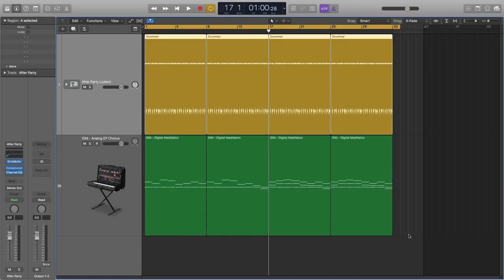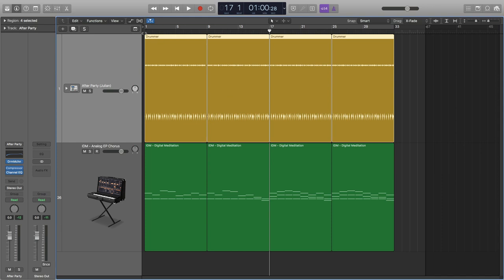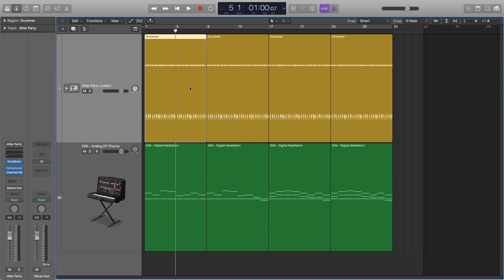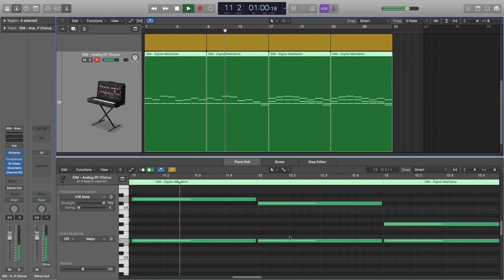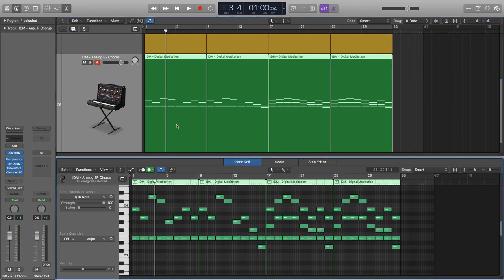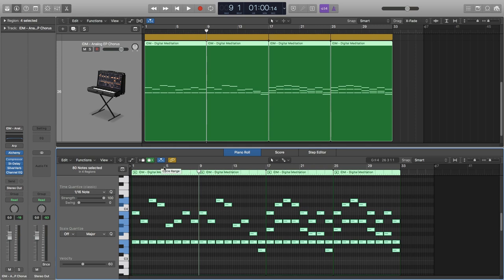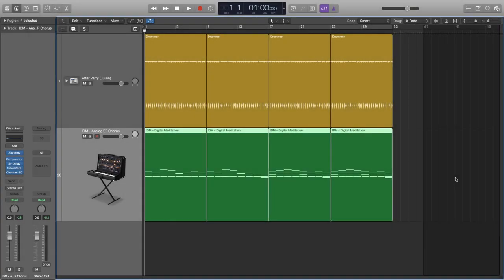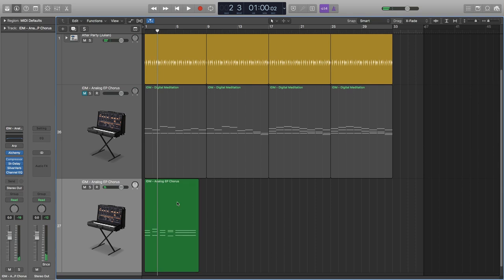5 Snags In Logic Pro That Can Hurt Your Workflow